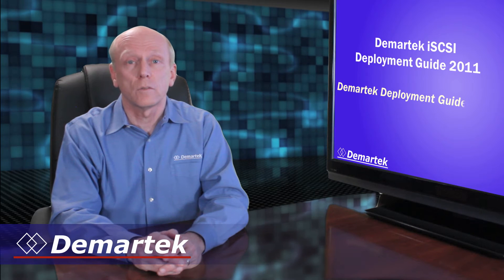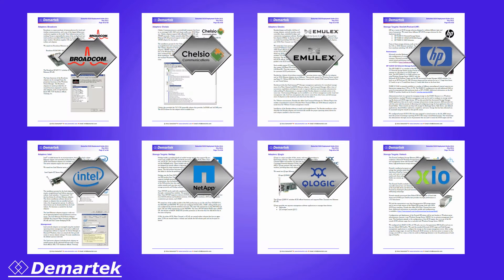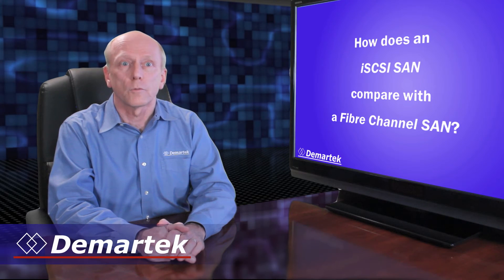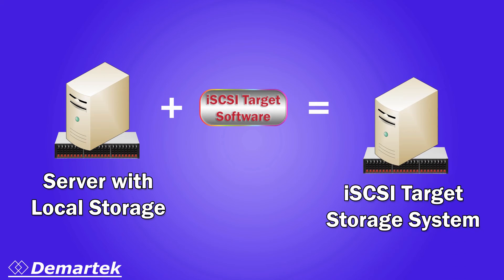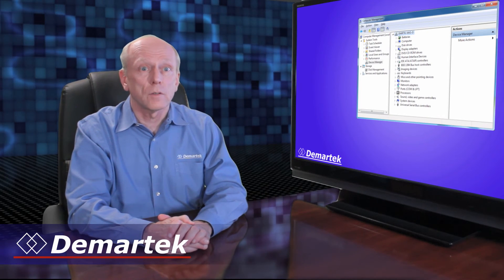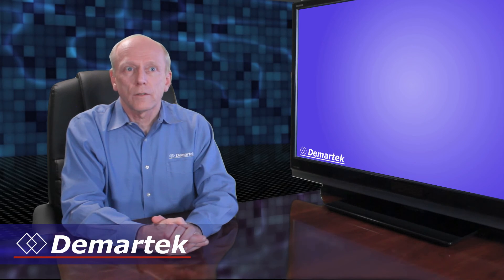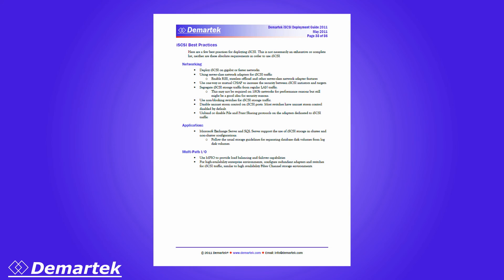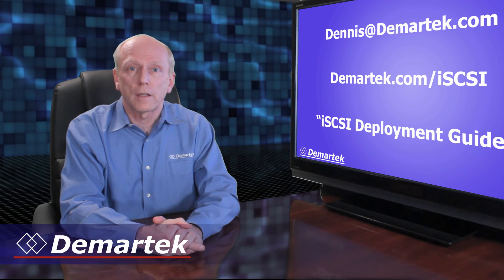Demartek iSCSI Deployment Guide 2011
The Demartek iSCSI Deployment Guide 2011 provides practical guidance for planning and deploying 1Gb and 10Gb iSCSI solutions. This video provides highlights from this report, available in the Demartek iSCSI Zone on the Demartek website.

This guide includes iSCSI marketplace and technical information, followed by deployment examples of iSCSI products and solutions from Broadcom, Chelsio, Emulex, HP, Intel, NetApp, QLogic and Xiotech (now known as XIO).

This guide is part of the Demartek Deployment Guide series. To be notified when other Deployment Guides become available, sign-up for our FREE monthly newsletter on the Demartek web site.